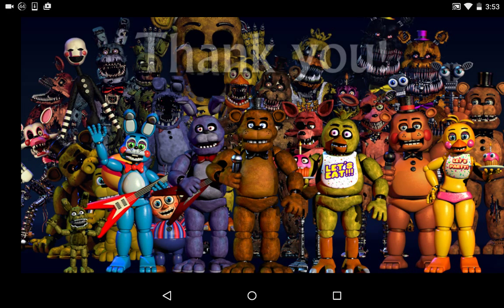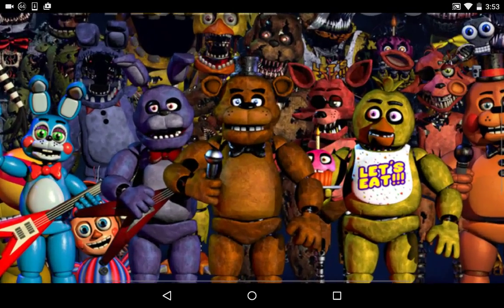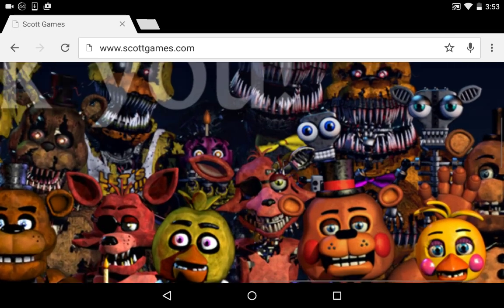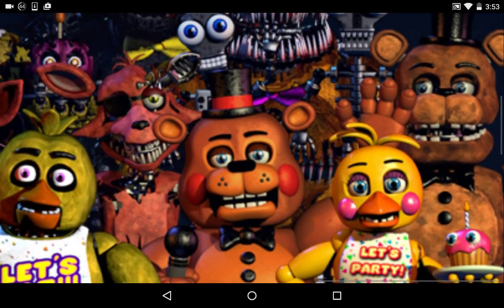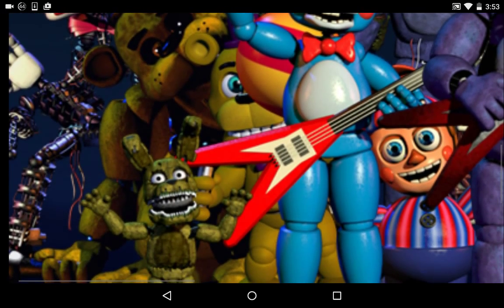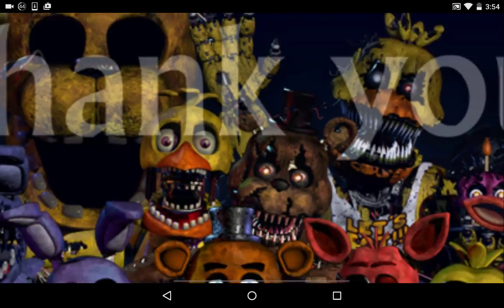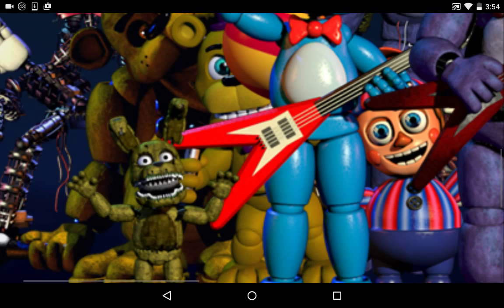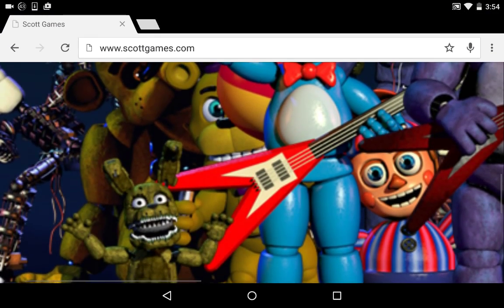New Fnaf animatronics!